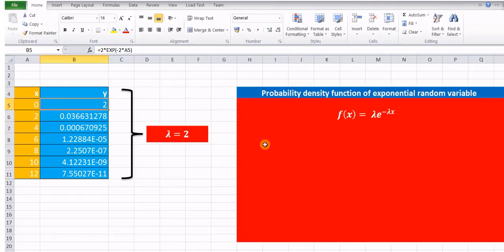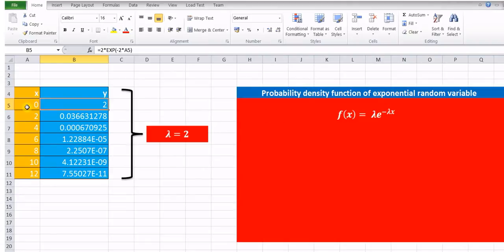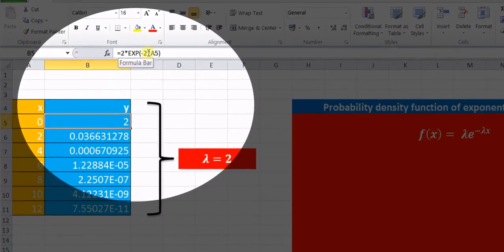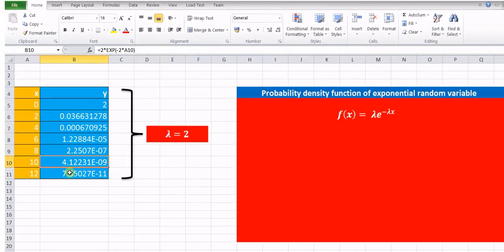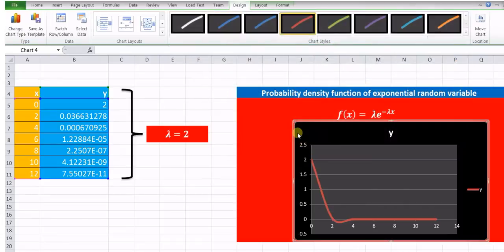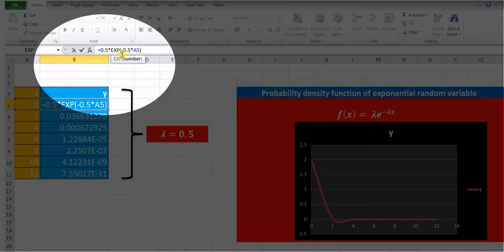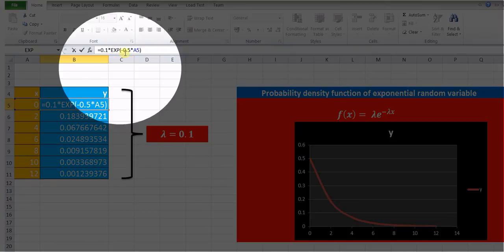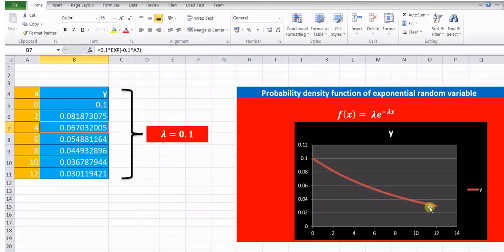How to Plot Probability Density Function of Exponential Random Variable Using Microsoft Excel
This video explains how to plot Probability Density Function of exponential random variable using Microsoft Excel !!!